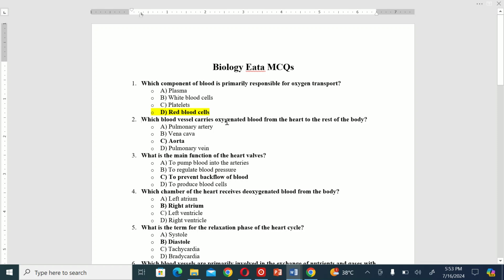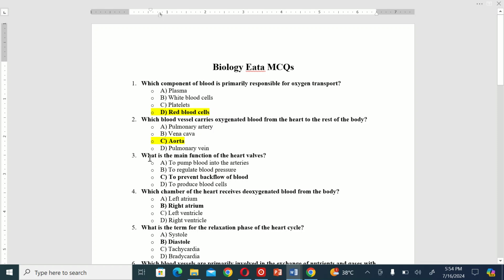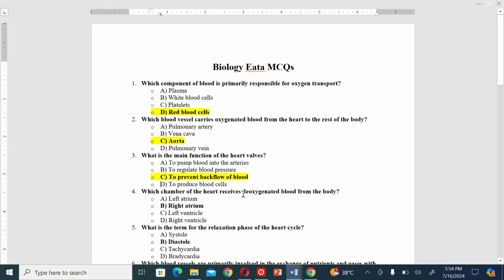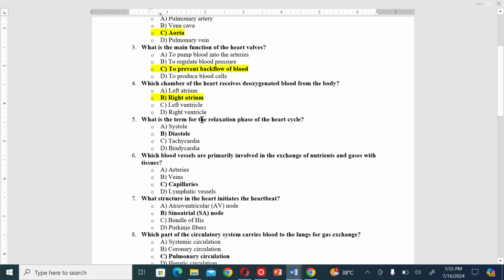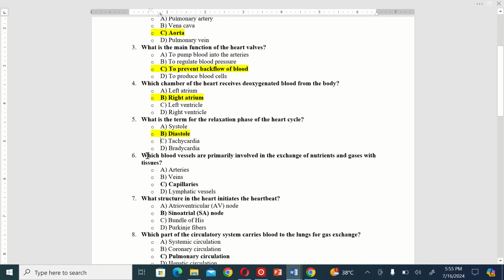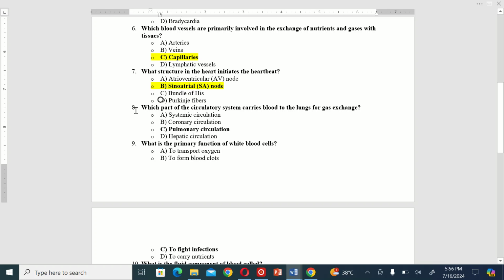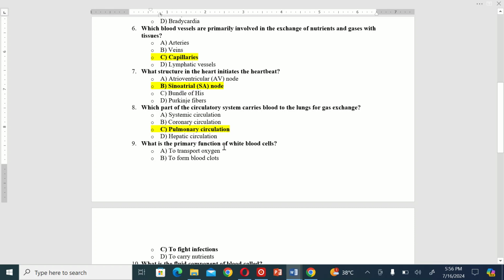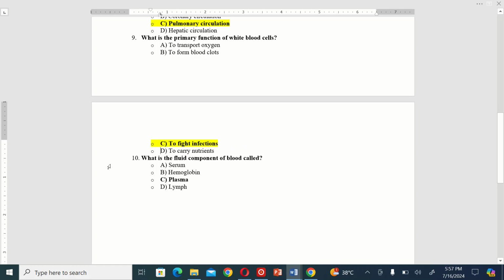ETEA Test Preparation | ETEA Test Preparation 2024 | ETEA Test Mcqs | ETEA Paper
This video is about ETEA Test Preparation | ETEA Test Preparation 2024 | ETEA Test Mcqs | ETEA Test 2024 | ETEA Paper
mdcat lectures,
mdcat preparation lectures 2024,
mdcat lectures biology,
mdcat physics lectures kips,
step mdcat physics lectures,
mdcat syllabus 2024,
mdcat 2024 preparation Sindh,
mcqs mdcat entry test preparation 2024
mdcat mcqs past papers
mdcat mcqs tricks
mcq yaad karne ka tarika
mcq questions and answers
mcqs for university entry test
entry test preparation for punjab university
entry test preparation for medical
medical entry test past papers
mdcat past paper mcqs biology portion
2023 mdcat paper Sindh
mdcat past papers solved